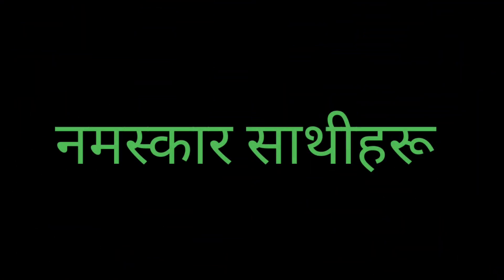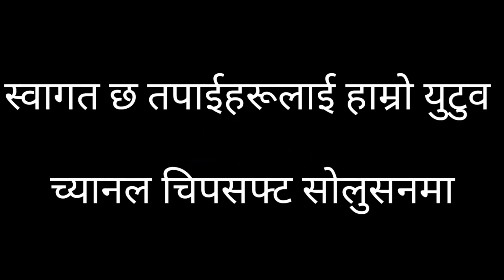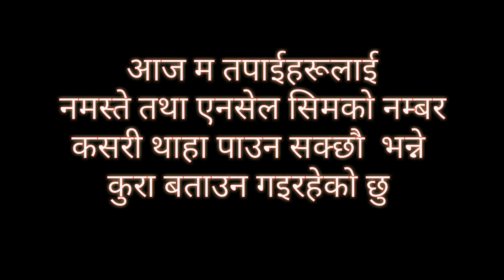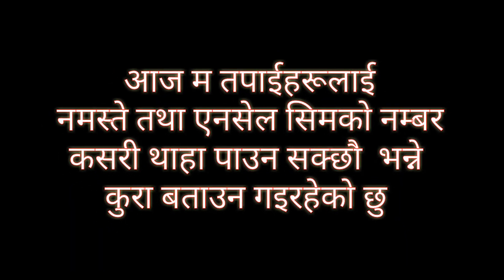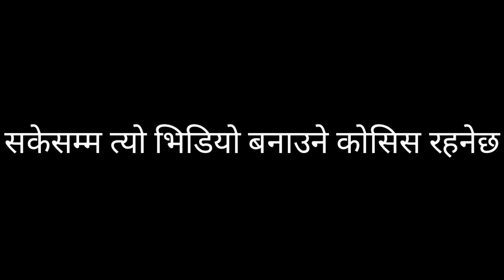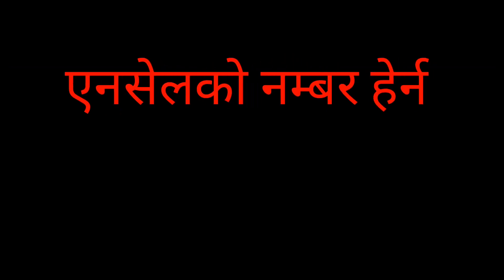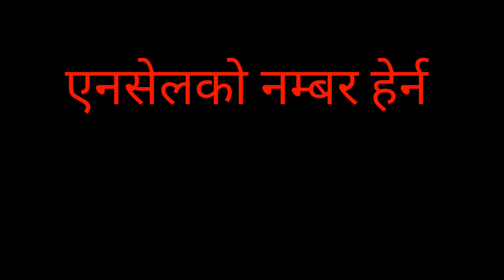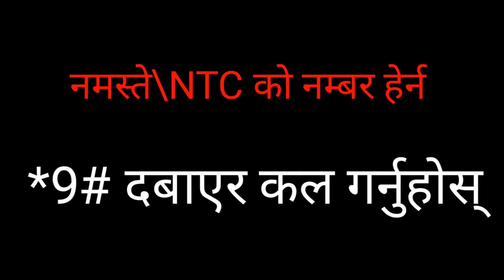How to see our own mobile number? | Ntc/Ncell